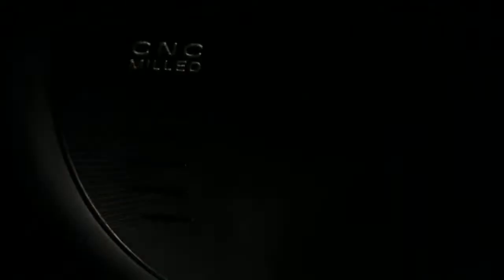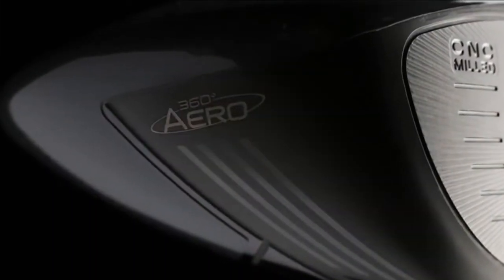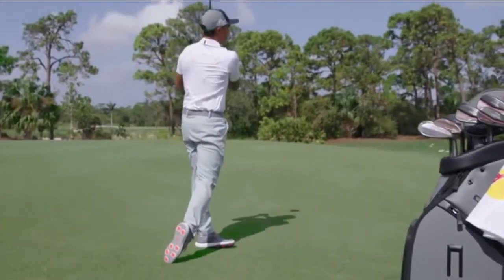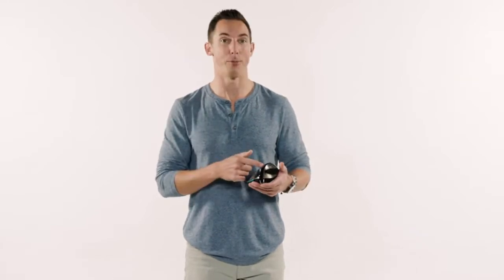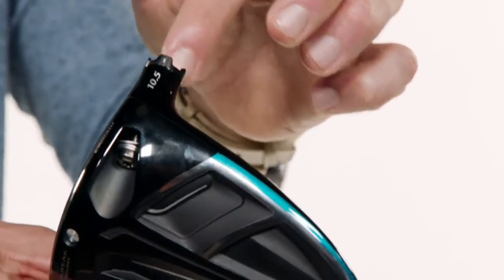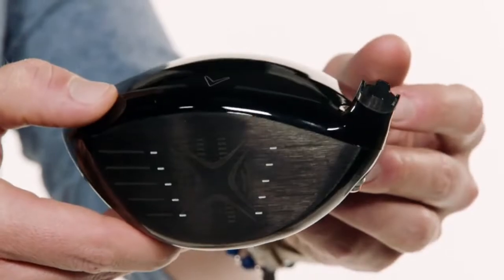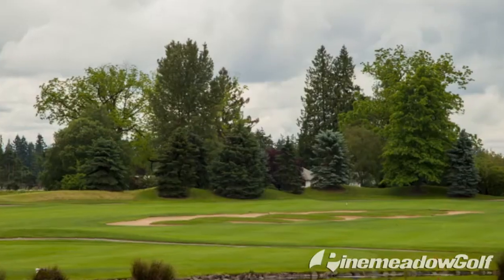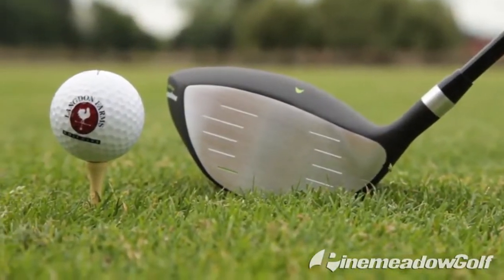Best golf drivers of 2019 that you can buy on amazon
A look at some gold drivers to elevate your game. Link for each driver below.
Also check here on how to add 50 -70 Yards to your tee shot

Cobra F8
Callaway Rouge
TaylorMade M5
TaylorMade M6
Pinemeadow PGX offset